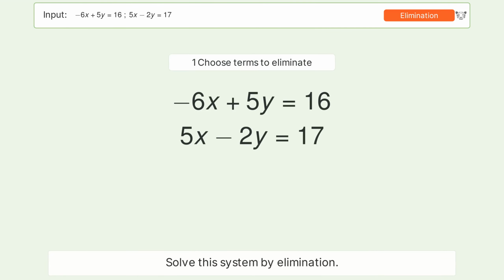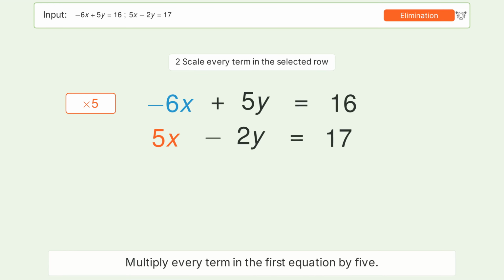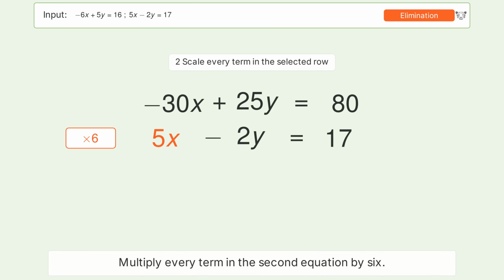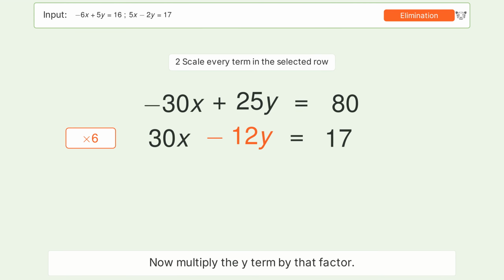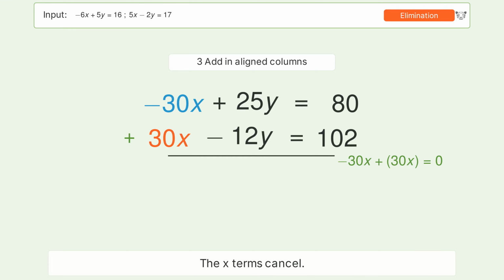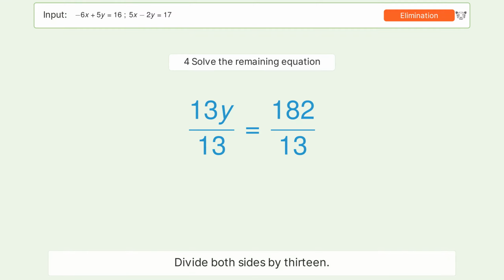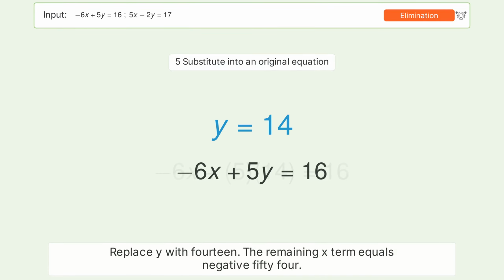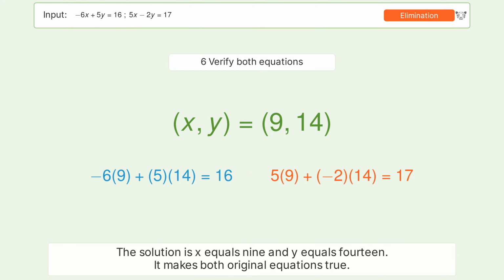Solve system of equations -6x+5y=16;5x-2y=17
Step-by-step solution for the system of equations -6x+5y=16;5x-2y=17. Find the values of both unknowns with Tiger Algebra.